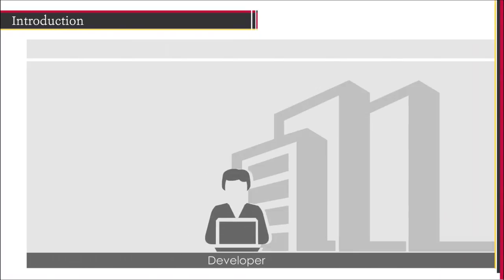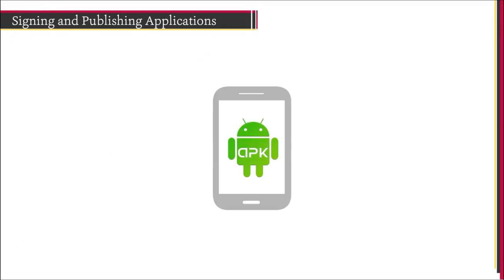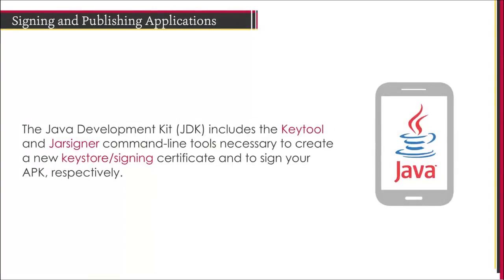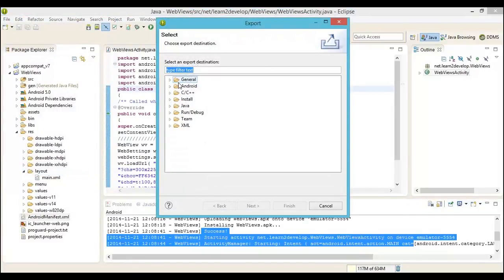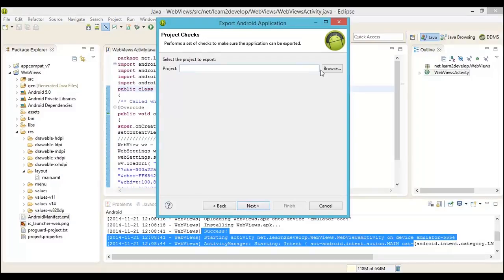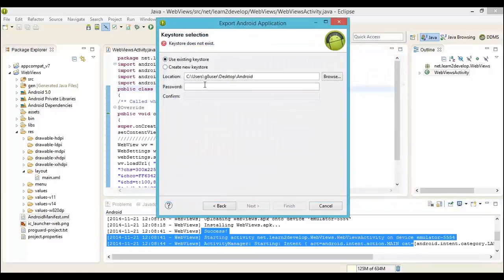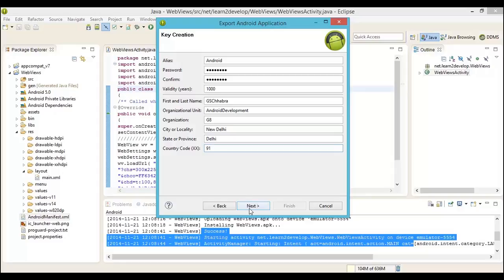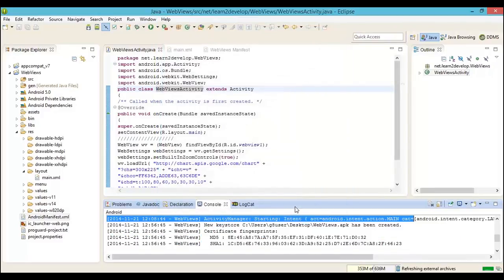Wiley- Android Applications Developer Course (M6 S3 V01)-Part 3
Developed by key industry experts and leveraging the renowned Wiley knowledge repository, the Advanced Android Application Development program will make you job ready in all the skills expected of an Advanced Android Application Developer